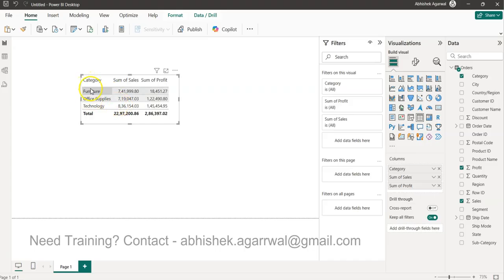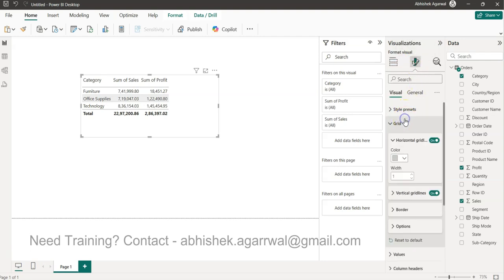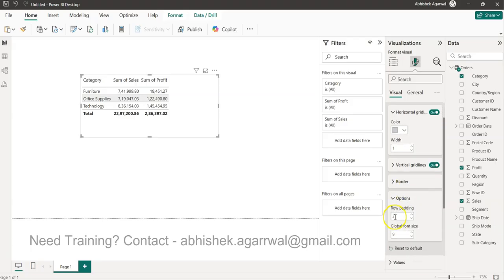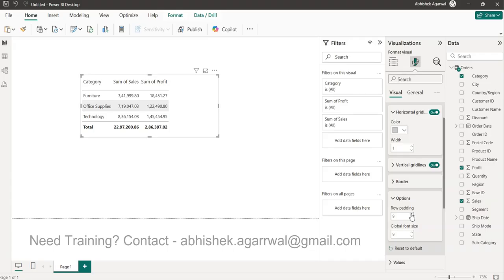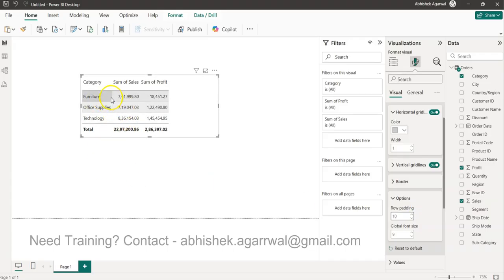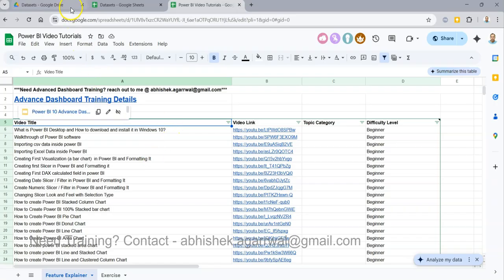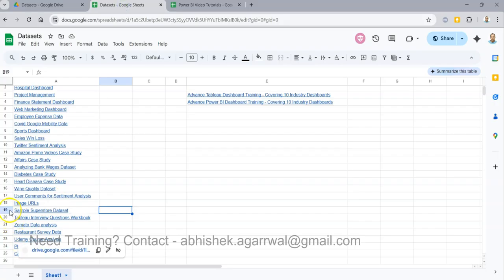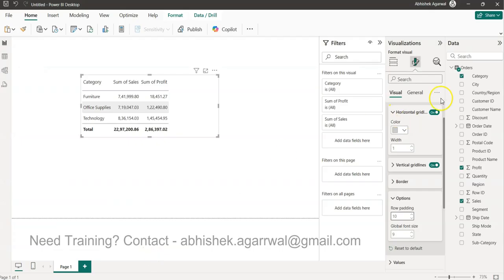Power BI Table Formatting - How to Give more space in each row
Power BI Basic tutorial for beginners on how to give more space in each row of the table visual.